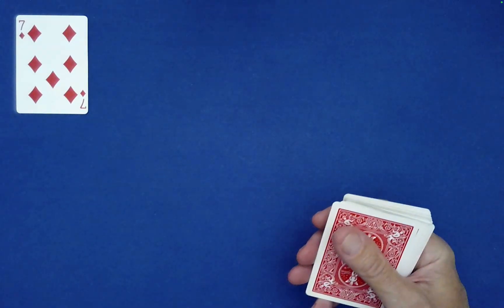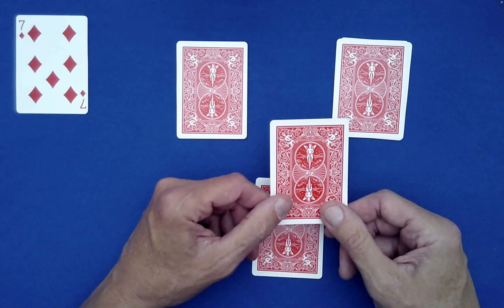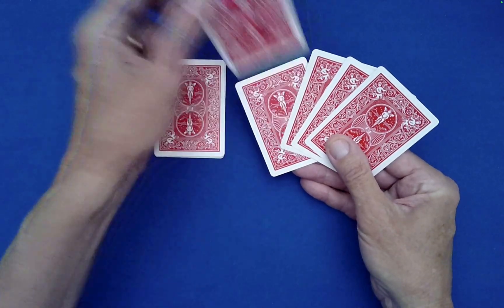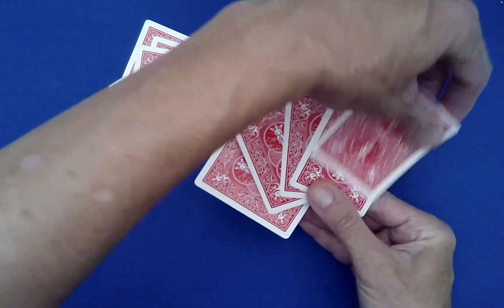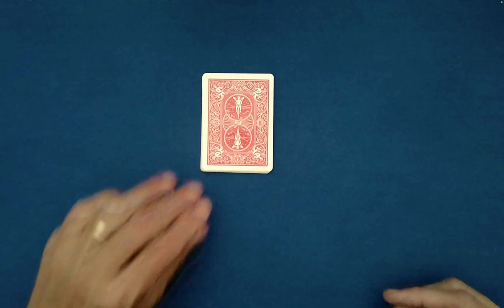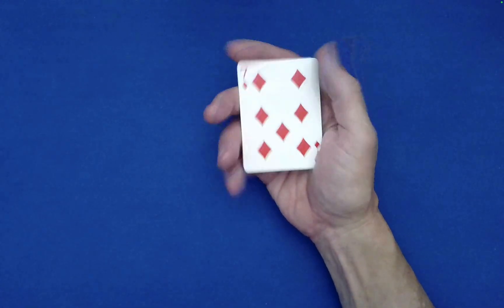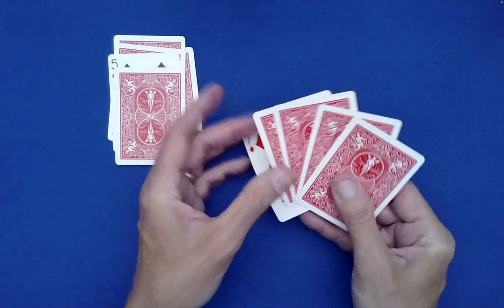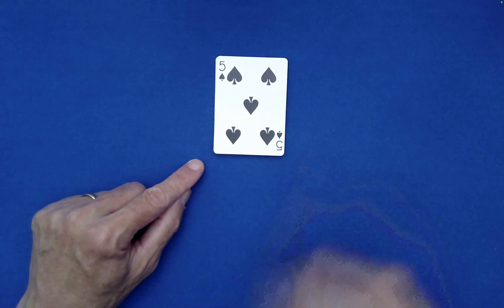Impossible Self-Working Card Trick — Unless You’re Right-Handed!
To access Werner Miller's original performance ("As Often As You Want") in his ebook "Deal, Mix & Spell," please click on the following

Werner Miller is a retired math teacher living in Austria. He has created hundreds of math-based magic tricks which you can study in his more than 50 e-books He publishes his material in English and German.

The following sampler gives you a little taste of what he has to offer. If you like tricks that do not require sleight-of-hand, tricks that are based on math, logic, and geometry, then you will certainly enjoy this ebook and the many other ones Werner has written